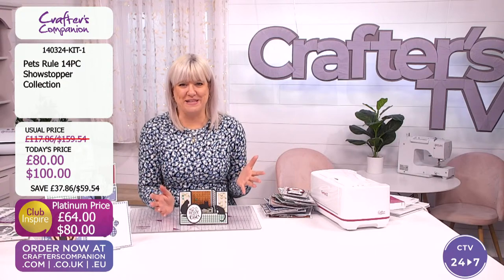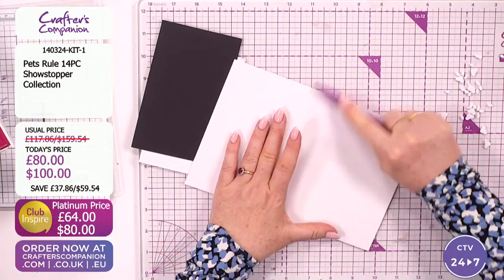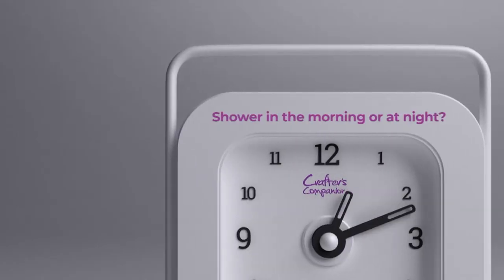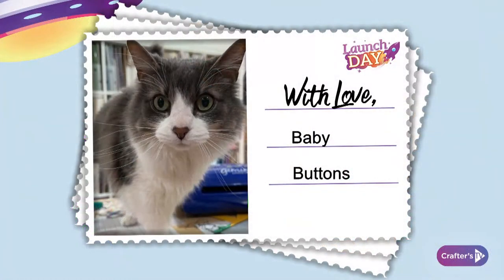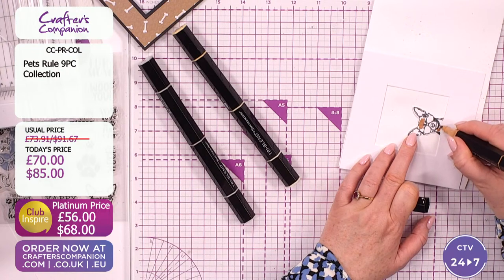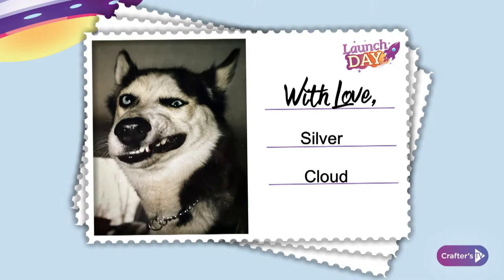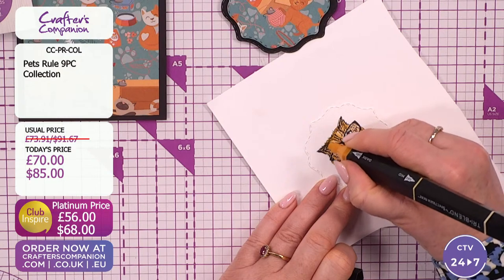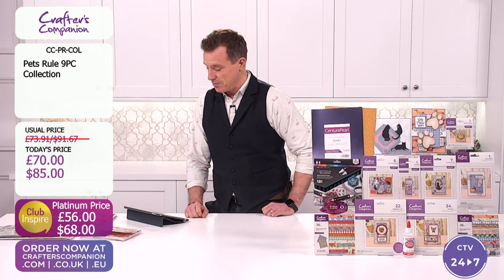Launch Day: NEW Pets Rule collection ( 14th March 2024)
Join us for Launch Day - an amazing in-depth look at new products launching today on Crafter's TV! Ben Moseby & Debbie Fisher will be here from 1pm UK 🇬🇧 / 9am ET 🇺🇸 with all the details, demonstrations, offers, and inspiration!